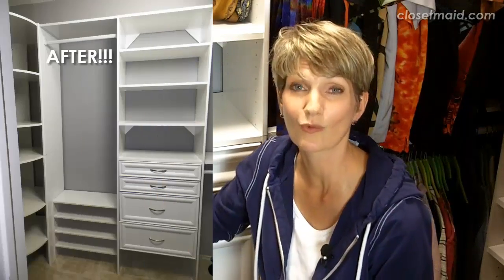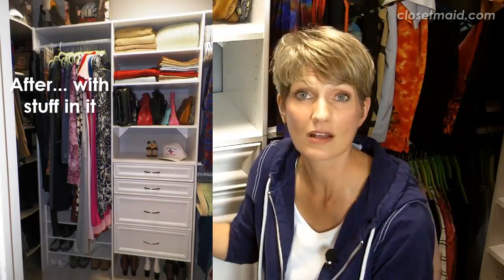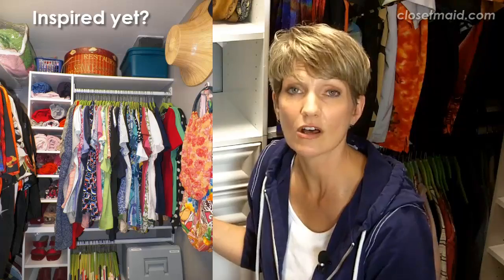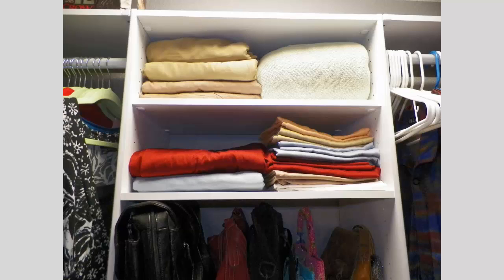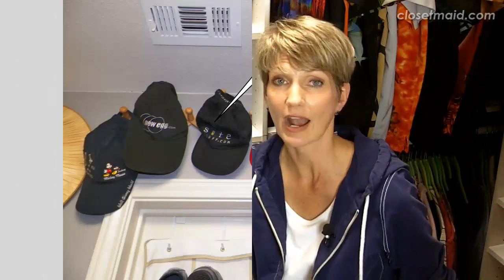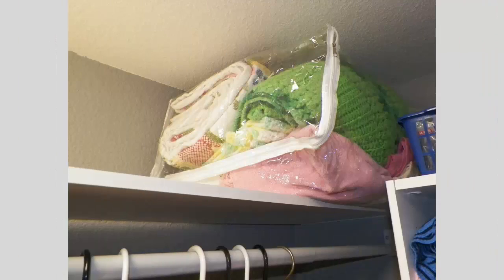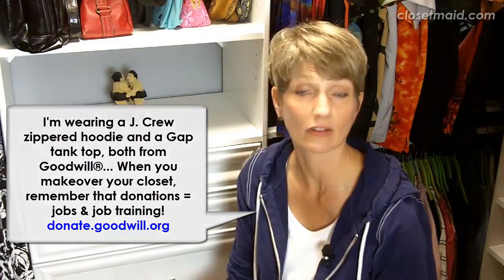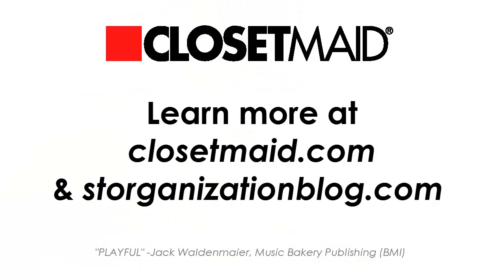Master Closet Makeover: Before & After | Clutter Video Tip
Get organized with home organizing tips from professional organizers at The Clutter Diet. Cinderella knows the power of a good makeover. Many makeovers begin in your master closet. But how do you know where to start if you don’t have a Fairy Godmother? In today’s video Lorie Marrero is sharing the strategies she used to makeover a real life master closet. Following these tips will make it much easier to find your glass slippers. These Clutter Video Tips are posted frequently here on our clutterdiet organizing channel. You can search Twitter for ClutterVideoTip also to find comments on our organizing tips. Lorie Marrero is the creator of ClutterDiet.com and the author of The Clutter Diet: The Skinny on Organizing Your Home and Taking Control of Your Life. Lorie also serves as the national spokesperson for Goodwill Industries International and ambassador of the Donate Movement.

Hi I’m Lorie Marrero, creator of the Clutter Diet book and on-line program, today I have for you a master closet makeover. I’m going to share with you some tips that are particular to the master closet area of the house. But first I want to show you these amazing before and after pictures. The before was a wire-based shelving system that was put in by the builder. The homeowner had been living with this for many years and it was just kind of okay, but the contents outgrew the space and certainly outgrew the system they had. So we ripped out all of those wire shelving pieces that were almost falling apart, we patched the walls, and we painted them a gray color that matched the rest of the master suite, so it made the closet feel more unified with the area of the house, and made this white closet system really pop against the walls. We’ve been really happy to come in here and look at it. It just makes us feel good. We’ve had a lot of fun with this installation. I used the ClosetMaid Selectives line for this closet, and I really like this for having a custom closet look at a DIY price. You can get this at Home Depot. You can go on closetmaid.com and have their designers help you put together a design with your measurements and then you install it yourself. So you’ve got this great built-in look. You can have drawers here or leave this open with shelves instead, and you can also put cabinet doors on these pieces. Basically this is a floor-based system that you install by just pre-assembling the cabinet units, like this piece here, and the corner unit we have. And then you simply place those rested on the floor and they secure against the wall. So it feels very sturdy and looks very built in and nice.

I wanted to point out that master closet areas are often connected to the master bathroom. And sometimes the master bathroom doesn’t have enough linen closet storage and we’re finding ourselves frequently overflowing the linen closet storage into the master closet. Here we just made it official. Don’t be afraid to do that. If you need linen closet storage, build that into your design. We’ve got sheets and blankets that needed to be stored here. And we left them here on open shelves, so that was easy to locate right off the bathroom.

Another thing I wanted to point out about master closets is that they’re typically walk-in closets. When you walk into the closet, don’t forget to turn right back around and look at the door for storage, because there’s an entire other wall there. Not only the back of the door like we often talk about, but the wall around the door. You can see in this picture we’ve got hats, tote bags, and we really maximized that space with just some simple hooks. But don’t forget about that other wall that you can take advantage of.

Another thing about master closets is that since they are typically the largest closet in the house they often will house a lot of keepsakes and memorabilia. We figured that into the design too. Here you can see that we have some heirloom afghan blankets and quilts and baby blankets, and they are stored up high out and away from the rest of the daily flow of getting dressed. But that is appropriate for a master closet. There are things that are family heirlooms that need to stay somewhere safe and they don’t need to be in the garage or some space where they don’t have climate control. So figure that into your design too. Ask for exactly what you want and you just might get it.

I hope you’ve enjoyed these tips today and I hope you like our “before and after.” If you want to see a lot more closet tips, we have a whole play list about closets on our YouTube channel.